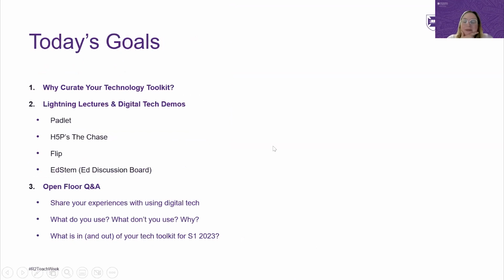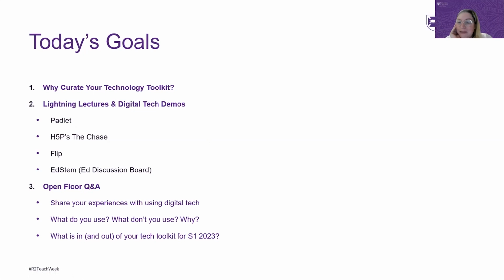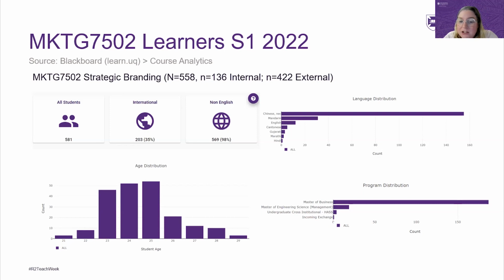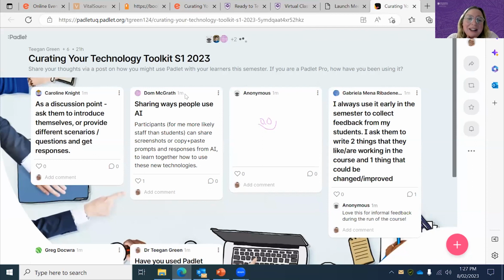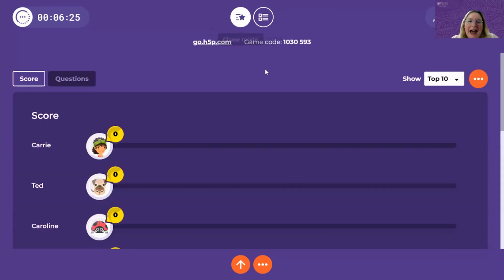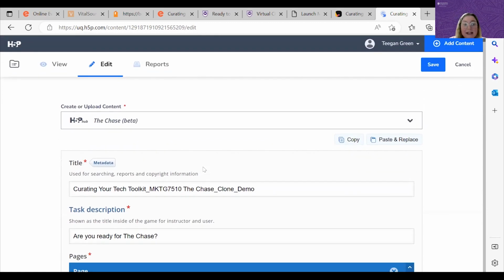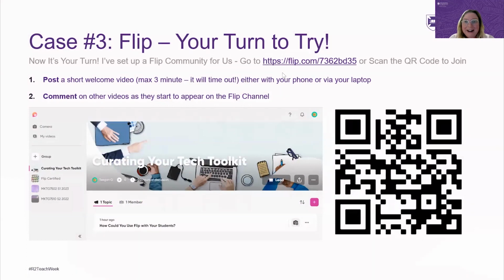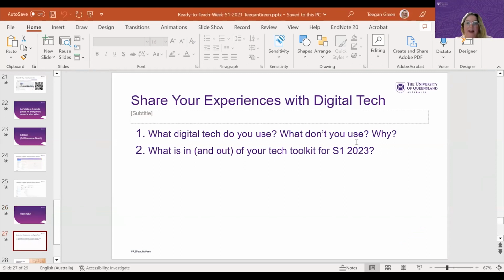Curating your technology toolkit: a platform-based approach to engage learners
We all know that learning and teaching online is more than just Zoom. How can you engage with digital technologies to amplify your teaching and your students’ learning beyond the room-to-Zoom transition?

When curating selected digital technologies to the needs of your learners and the nature of your course content, digital technologies can help amplify the student experience and democratise the learning environment to cater for internally and externally enrolled students, diverse learner groups and different types of course content across all disciplines.

In this interactive Zoom session, Dr Teegan Green will present a series of 5-minute lightning lectures with a 5-minute technology walk-through, to showcase four different UQ-supported digital technologies:

- Padlet to connect students across internally and externally enrolled cohorts
- H5P’s “The Chase” for the gamification of revision
- Microsoft Flip to stream and create short video content for your course
- EdStem (Ed Discussion Board) to administer a course wiki as a knowledge-sharing platform.